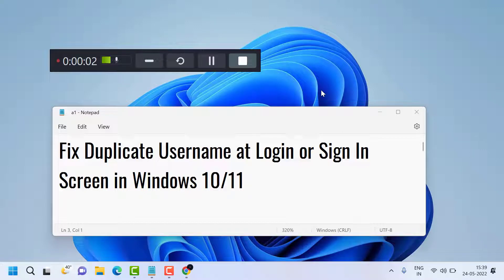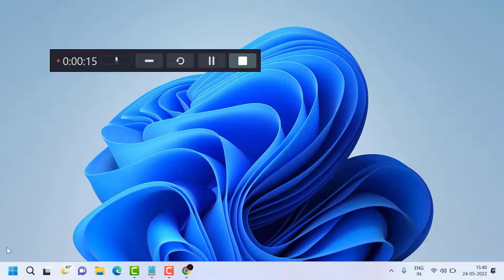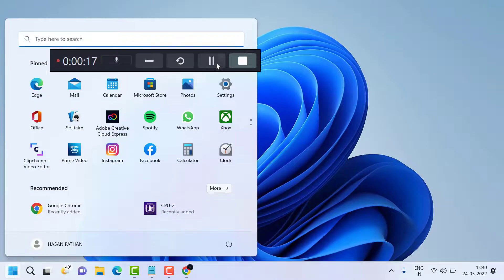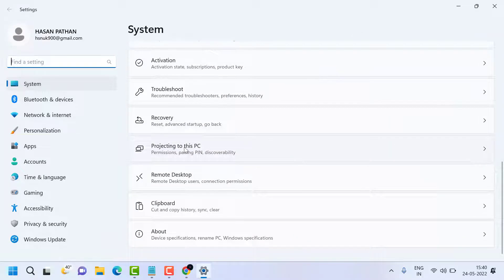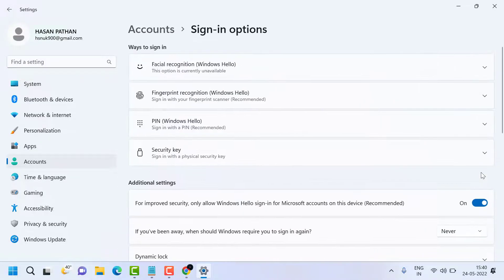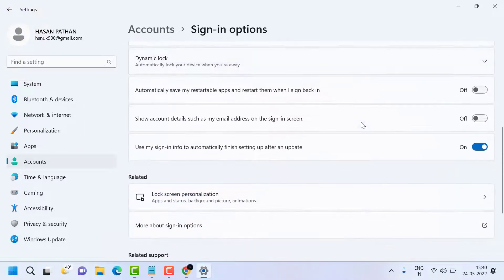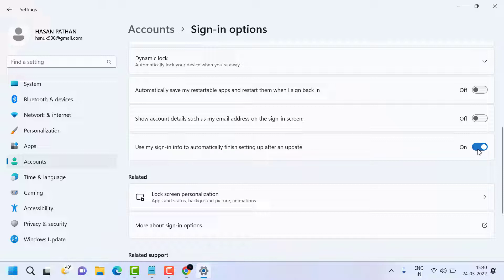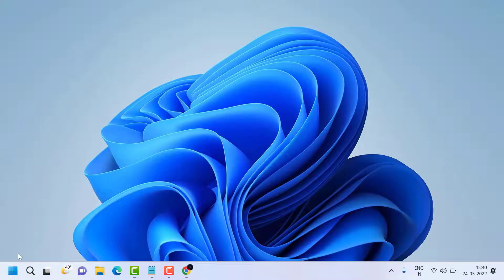Fix Duplicate Username at Login or Sign In Screen in Windows 10/11